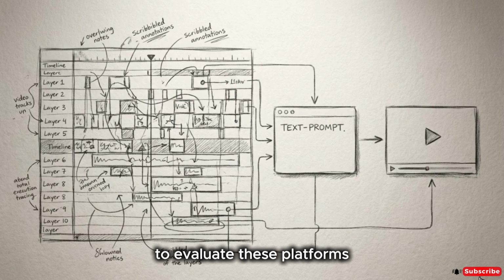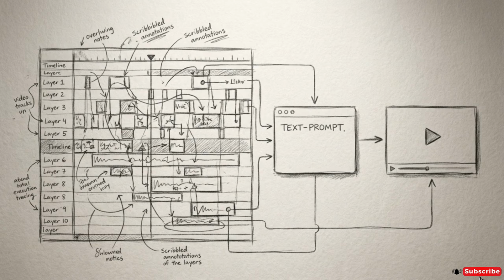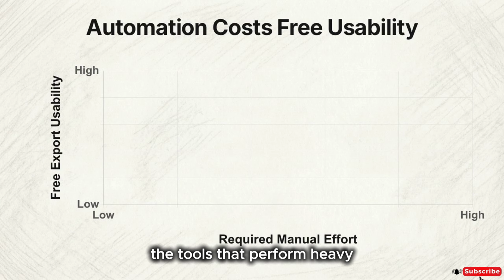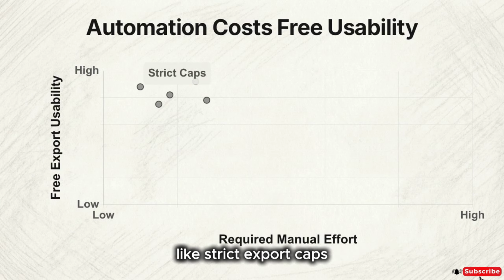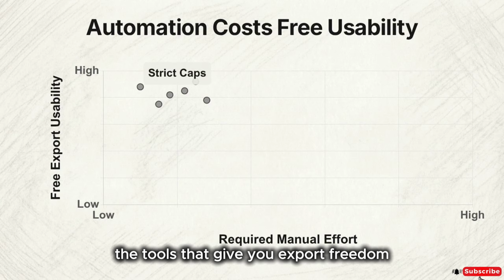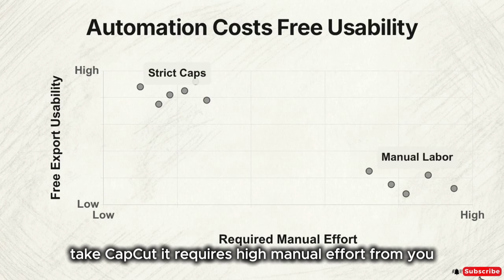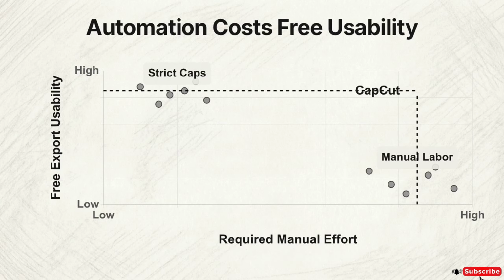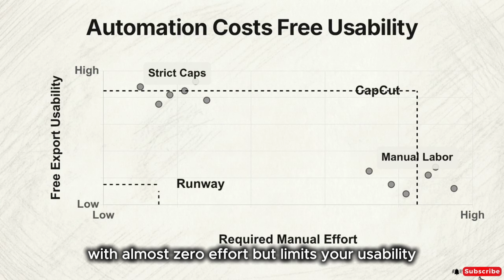YouTube AI Music Rules 2026 ⚠️ Monetization Guide for Suno & AI Songs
Welcome to Ai & GenZ – your go-to channel for smart side hustles, passive income ideas, book wisdom, and productivity tools powered by AI.

Whether you're a student, freelancer, or digital creator, we break down the best AI tools, share automated income strategies, summarize top self-help and finance books, and showcase powerful productivity hacks to help you work less and earn more.
Planning to upload AI-generated music on YouTube? 🎵🤖
Be careful—new YouTube policies (updated July 2025) can demonetize your content if you don’t follow the rules.

💡 In this video, you’ll learn:
• What AI music is allowed on YouTube ✅
• Why Suno Free users can’t monetize ❌
• The danger of copying famous artists ⚠️
• How to safely monetize AI-generated songs 💰
• Mandatory AI disclosure rules 📢

🔥 Pro Tips:
✔ Always use paid plans with commercial rights
✔ Add human creativity (lyrics, visuals, edits)
✔ Avoid copyrighted voices & lyrics
✔ Register your music with Content ID via distributors

🚀 Stay compliant and turn your AI music into a real income stream!